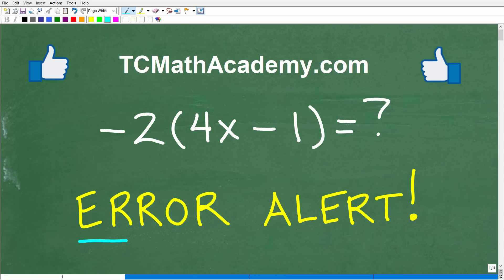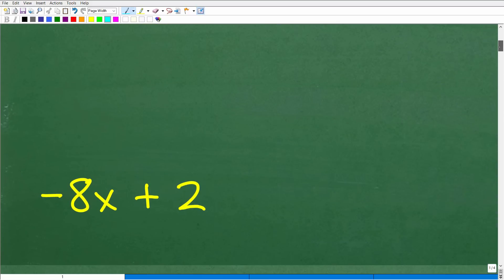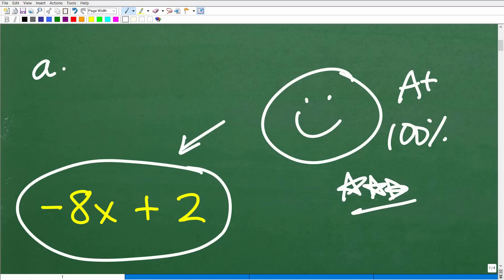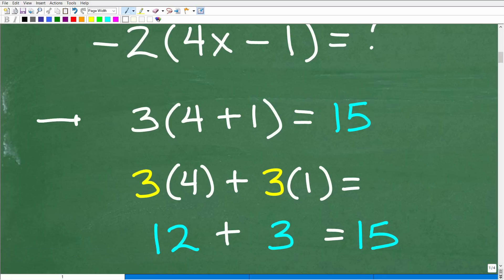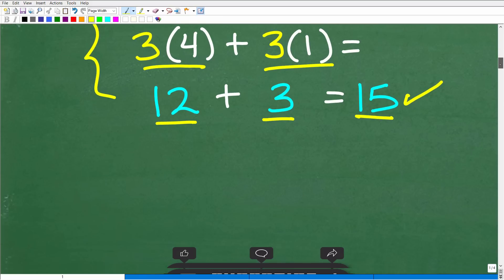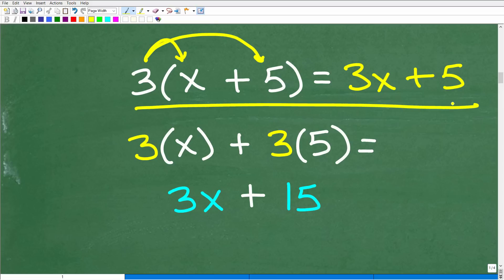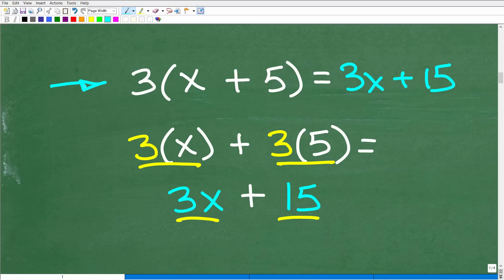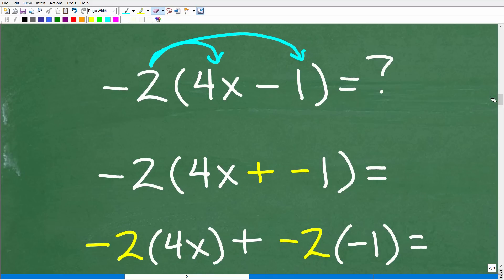– 2(4x – 1) = ? ERROR ALERT! 75% of new algebra students make this mistake!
How to use the Distributive Property in Algebra without making a mistake.